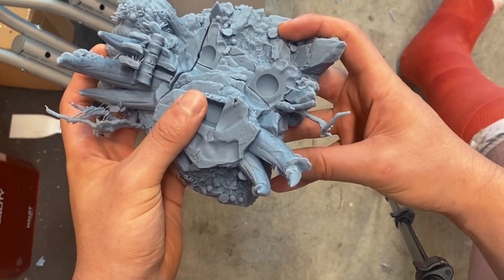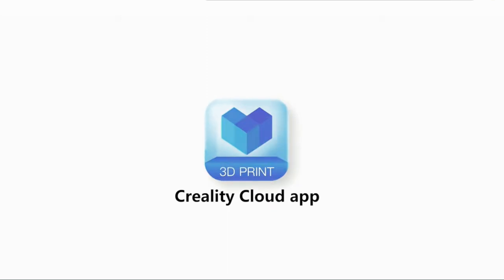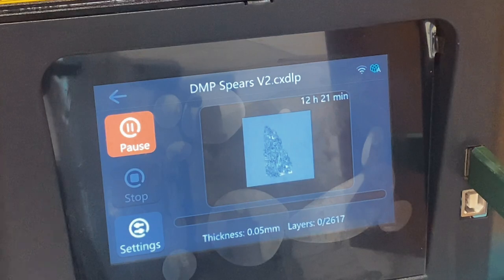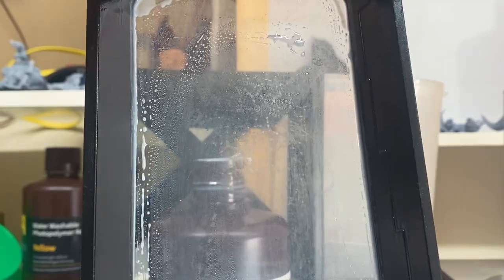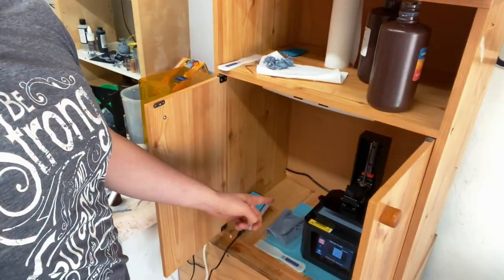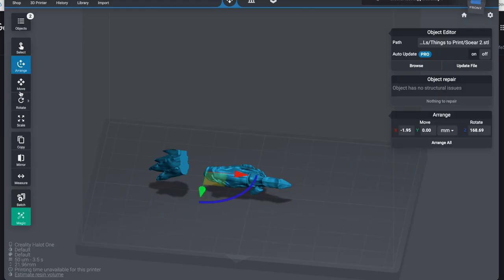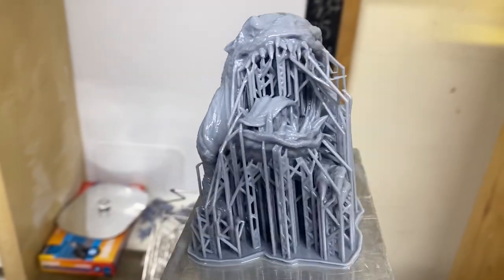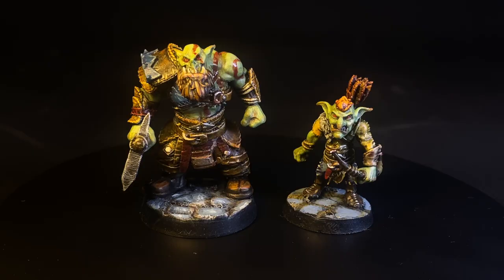A GIANT 3d printing adventure. The Avatar of Plague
This is the model I entered in @OnePageRules December Painting Contest.
Looking to continue improving my painting skills in 2023 and hoping snag a win next time.
This thing is HUGE compared to a gameworkshop space marine. What's the biggest thing you've printed?

Affliate links that help the channel.

US
3d Printer

Resin I use:
Elegoo ABS like

AUS Links
3d Printer

JJJreact